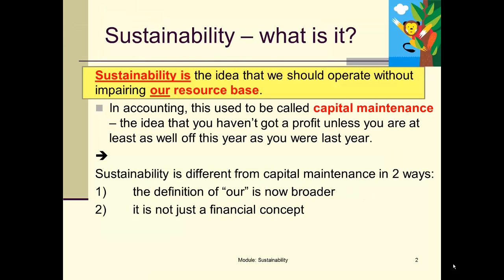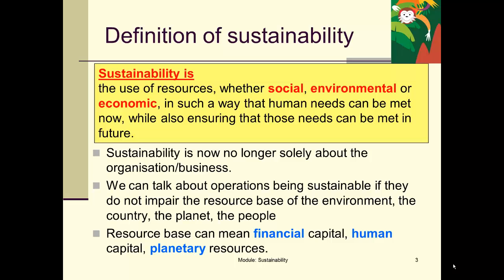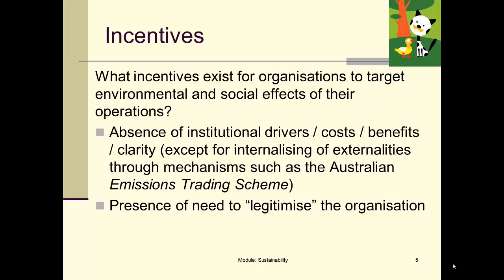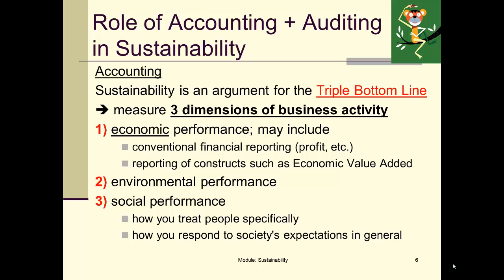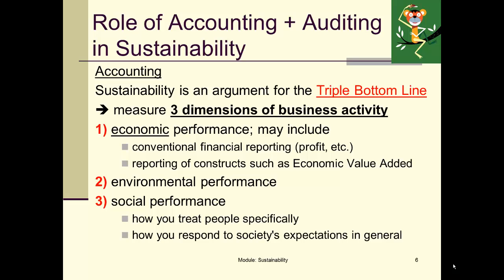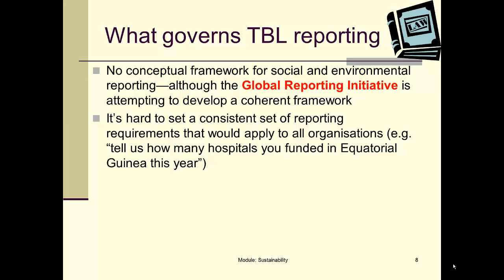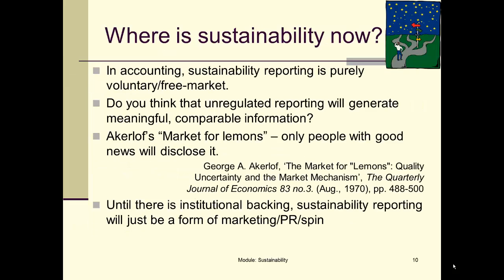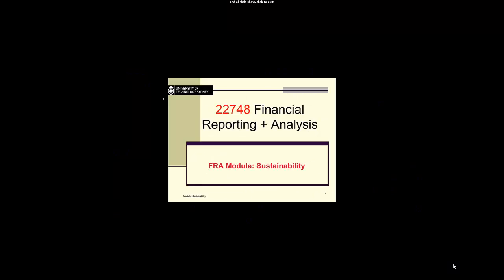FRA Module - Sustainability (higher quality, uploaded 26Feb2014)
This is a higher quality version of the Sustainability video uploaded in November, 2013. Choose settings at the bottom right and watch it in HD instead of the default setting.